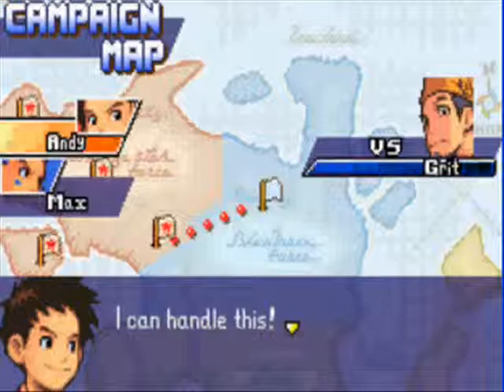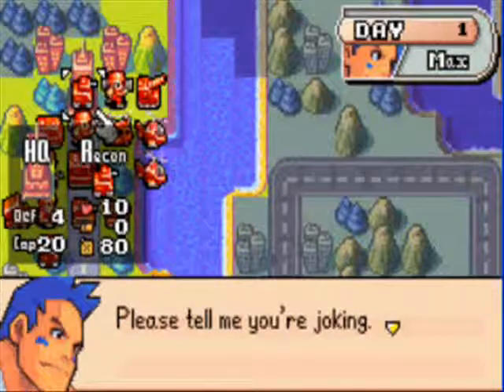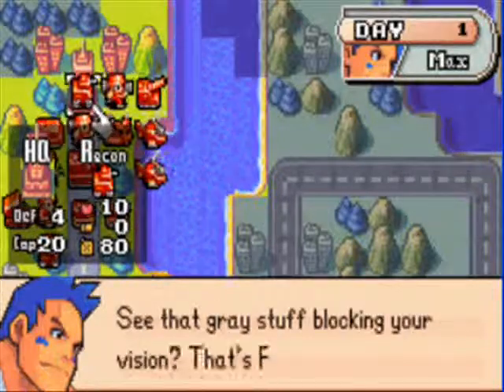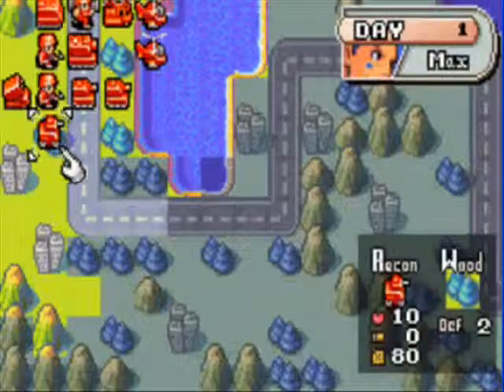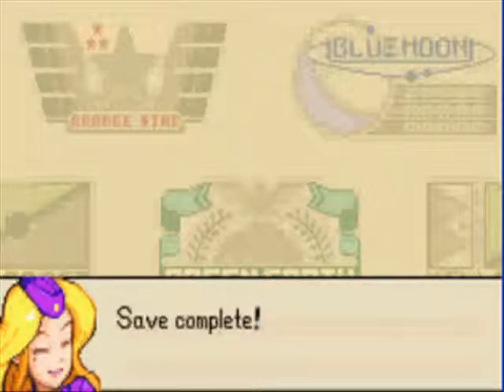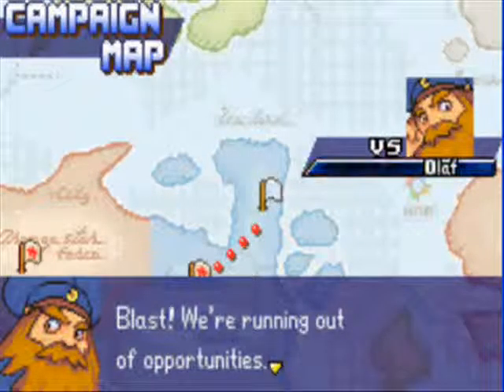Let's Play Advance Wars(Part 37)-Max[Mission 5]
Gonna try and do all alternate paths.